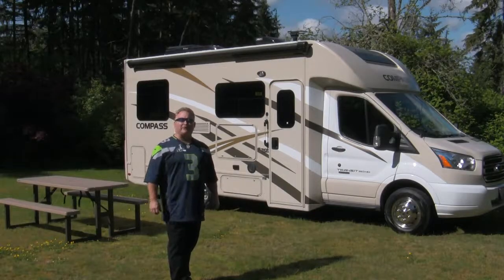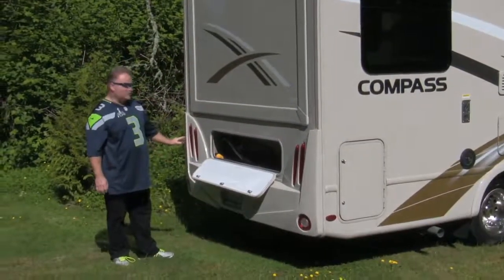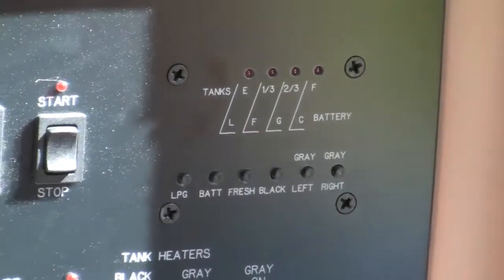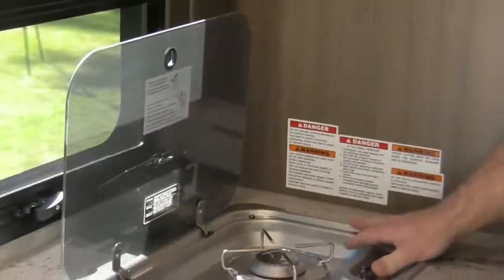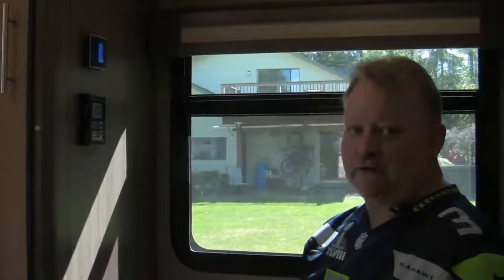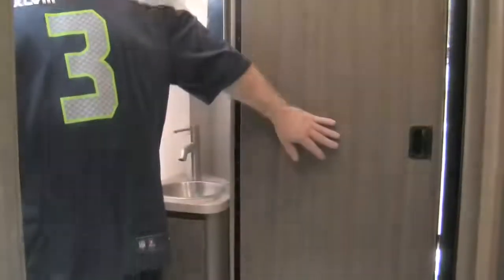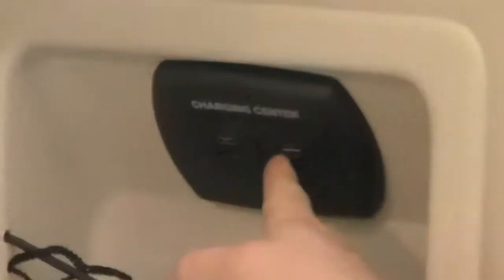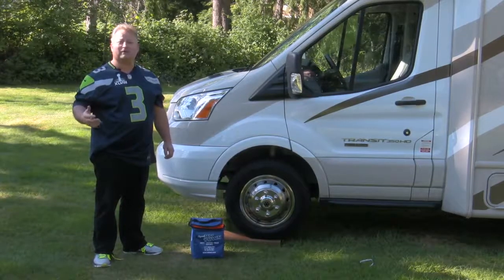RV Town Walk Through Compass 720p HD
Walk-through of a Thor 22' Compass Diesel motorhome